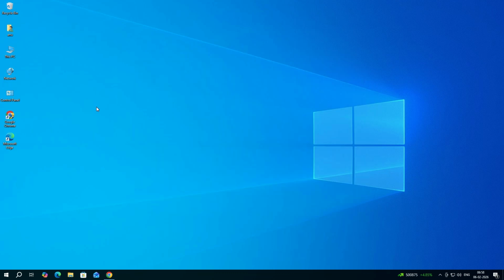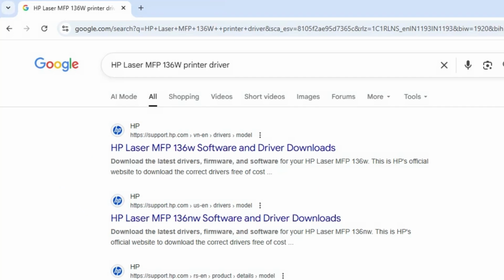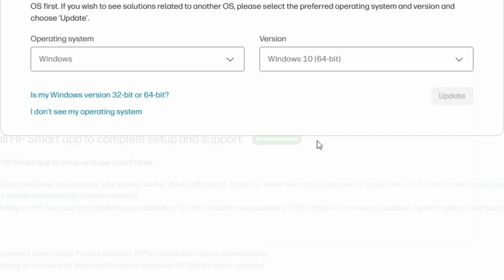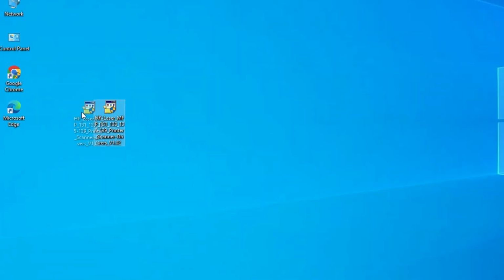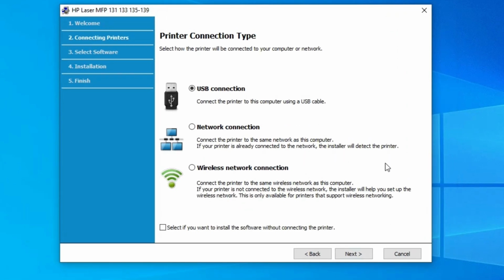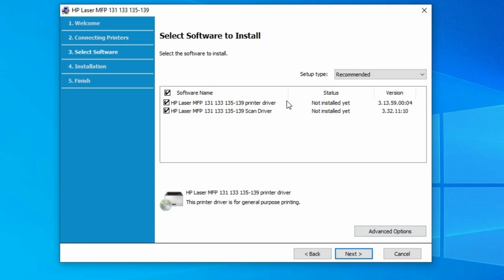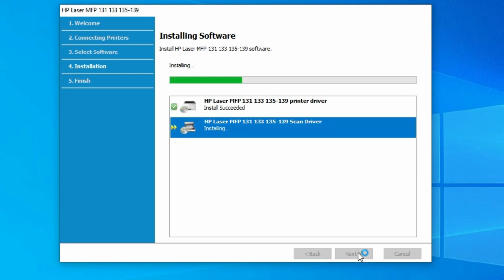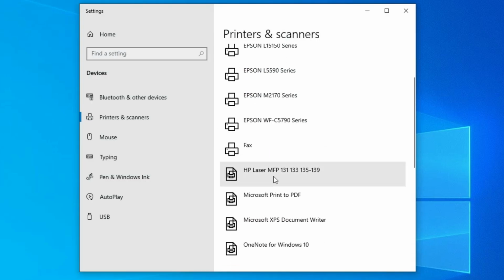How to Download and Install HP Laser MFP 136W Printer Driver in Windows 10 PC or Laptop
Are you looking for a simple and easy way to download and install the HP Laser MFP 136W printer driver on your Windows 10 PC or laptop? You have come to the right place! In this complete tutorial video, we show you exactly how to download the correct print and scan driver from HP's official support website and install it on any Windows 10 computer with USB, Network, or Wireless connection. No technical knowledge required — just follow along step by step and your HP Laser MFP 136W printer will be working perfectly in minutes!

The HP Laser MFP 136W is a popular all-in-one wireless laser printer that supports printing and scanning. This guide covers the complete installation process including all connection options.

🕒 VIDEO TIMESTAMPS:
0:00 — Introduction
0:20 — Check Windows 10 32-bit or 64-bit
0:52 — Download HP Laser MFP 136W Printer Driver
2:19 — Install HP Laser MFP 136W Printer Driver in Windows 10
4:38 — Check HP Laser MFP 136W Printer is Properly Installed
5:10 — Conclusion

📋 STEP BY STEP PROCESS:

Right-click on "This PC," click Properties, scroll down and find System Type. If 64-bit, download 64-bit driver. If 32-bit, download 32-bit driver. This avoids installation errors.

Step 2 — Download the HP Laser MFP 136W Driver
Open Google Chrome and search for "HP Laser MFP 136W printer driver download." Click the first link from the official HP support website at support.hp.com. Find your printer name HP Laser MFP 136W. Check the correct operating system is selected — if not, click "Choose a Different OS," select Windows, and choose Windows 10 32-bit or 64-bit. Click Update to refresh. Scroll down and expand the "Driver Product Installation Software" section. Go to Basic Drivers and find two options — Plain Printer Driver and Print and Scan Driver. Select "Print and Scan Driver" for full functionality including scanning. Click Download and wait for the file to finish downloading.

Step 3 — Run the Setup and Install
Go to your Downloads folder, find the downloaded setup file, drag it to your Desktop. Right-click and select "Run as Administrator." Click Yes when prompted. The setup will first extract files automatically and then launch the installation wizard. You will be asked to choose your connection type —

— USB Connection — Connect your printer directly using a USB cable
— Network Connection — Connect via Ethernet cable
— Wireless Connection — Connect via Wi-Fi

Select your preferred connection method and click the link to proceed. If you select USB, connect the USB cable from your printer to your PC and power on your printer. Click Next to continue.

The installer will automatically detect your printer model. You will see the printer name which may include the HP Laser MFP 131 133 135 and 139 Series. If you want to customize the printer name, click "Advanced Options," go to Printer Name, type your preferred name such as HP Laser MFP 136W, click Apply and OK. Then click Next to begin the full installation. The installer will first install the print driver and then the scan driver. This process may take 1 to 2 minutes depending on your PC speed. Be patient and wait for the complete installation.

Step 4 — Finish and Verify
Once installation is complete, click Finish. Go to Start, type "Printers and Scanners" and open it. Look for your HP Laser MFP 136W printer name in the list. If you find it, your printer and scanner are successfully installed and working 100% on your Windows 10 PC or laptop!

💡 TIPS:

— Always download from official HP website at support.hp.com.
— Select Print and Scan Driver for complete print and scan functionality.
— Select correct bit version matching your Windows 10 system.
— For wireless setup ensure your printer and PC are on the same Wi-Fi network.
— Restart your PC after installation for best performance.